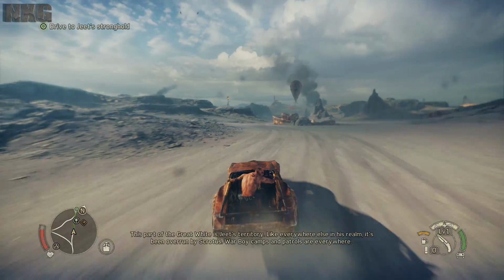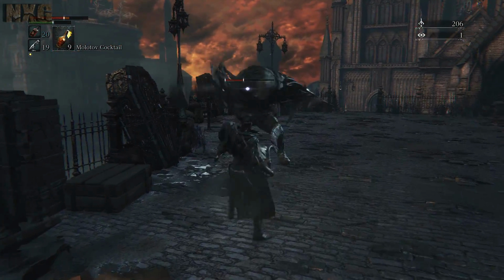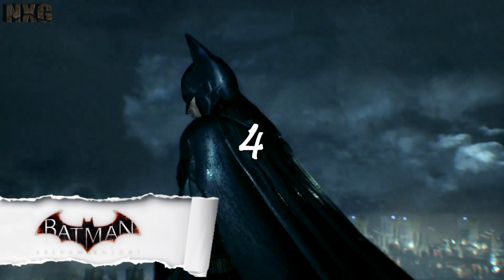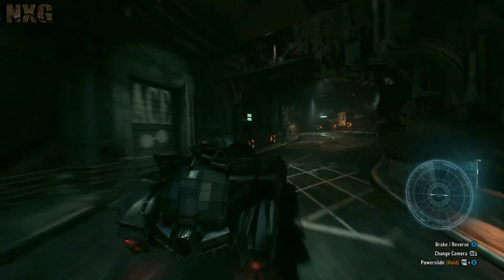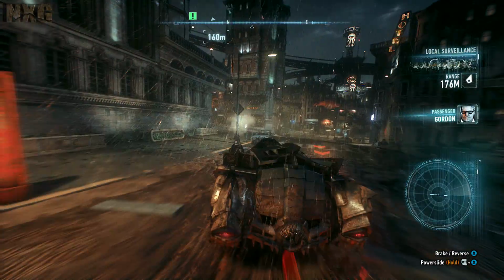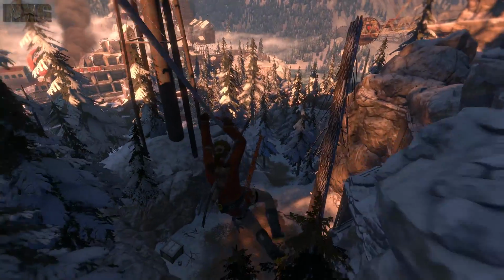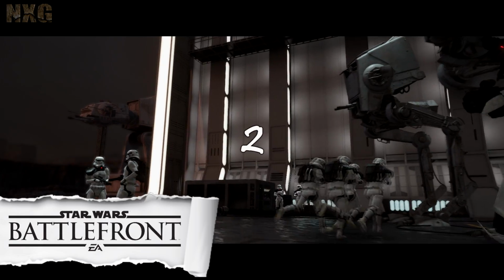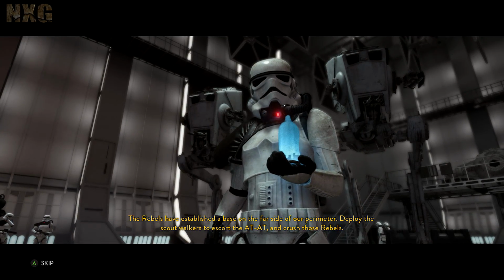Top 5 Best Graphics in games 2015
What a year 2015  has been, with such a huge selection of top quality games, open worlds and of course top draw visuals.

Here we go through our Top 5 games that exceed in the all important presentation stakes across all released games this year, is one of your favourite in the list or missed the bus?